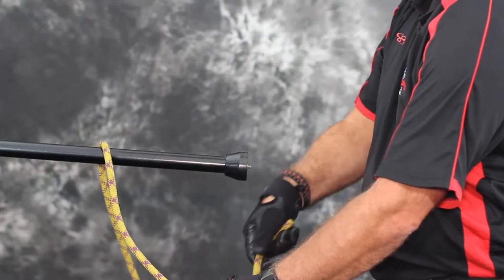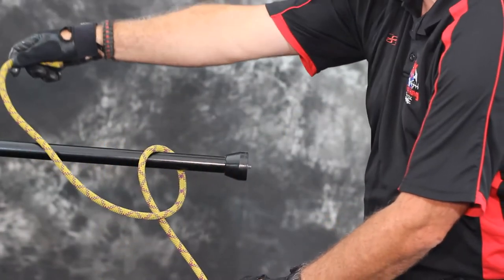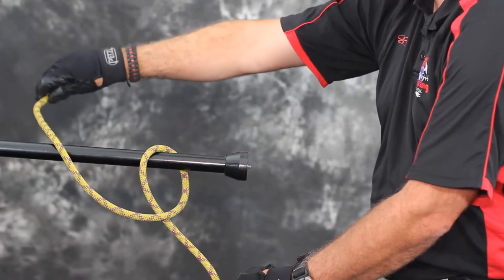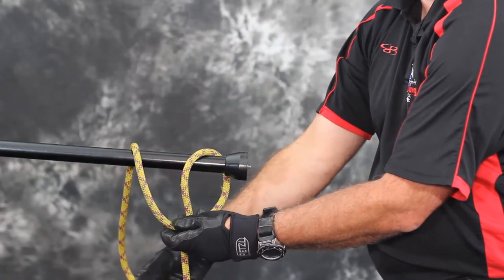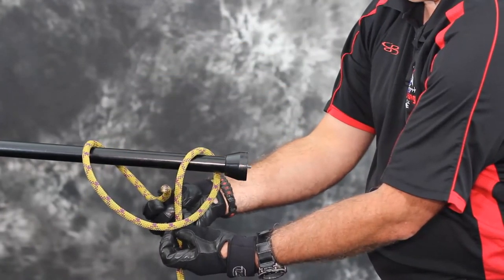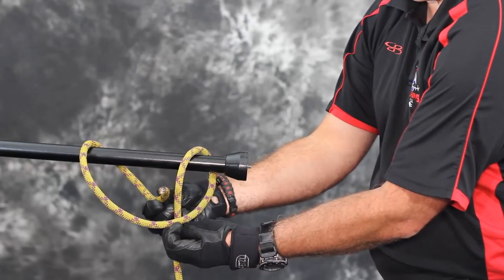Close Clove Hitch Steps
Step-by-step video of tying the closed clove hitch around an object